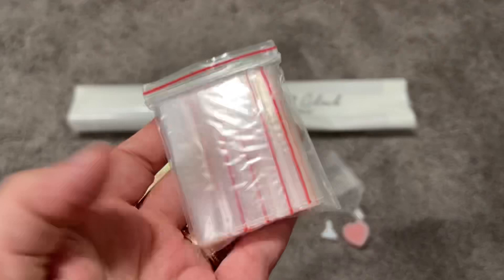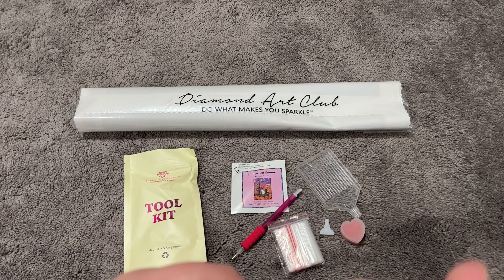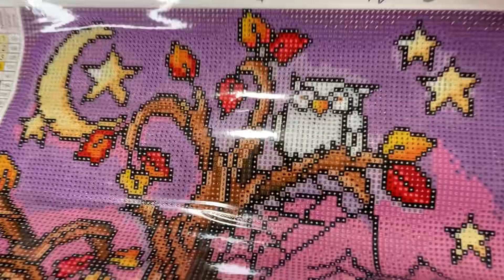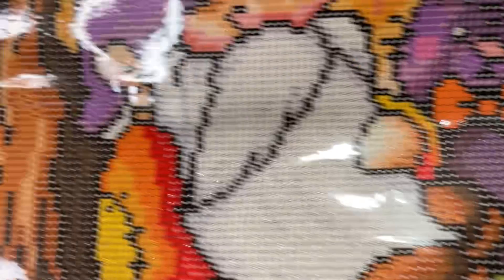Unboxing Diamond Art Club Halloween Gnome by Laurie Furnell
Today's video is an unboxing of a Diamond Painting from Diamond Art Club. This is Halloween Gnome by Laurie Furnell. As of filming, this kit is not in stock, but you can always sign up for a restock notification on the Diamond Art Club website.

Hi, I'm Merry! Welcome to my little corner of YouTube where I share my love of diamond painting through daily vlogs, weekly WIP & Chats, tips, tricks and tutorials and lots of unboxing videos!

Below are some links to my favorite things frequently mentioned in many of my videos:

Pens (from ButterflyEffectWares)

Elizabeth Ward Storage System

Micro Glue Dots

Other Storage solutions-
TicTac Containers
Travel Case with screw on lids

Washi Tape

Craft Knife
Ceramic Blade Craft Knife

Release Papers

Craft Knife and Release Paper SET